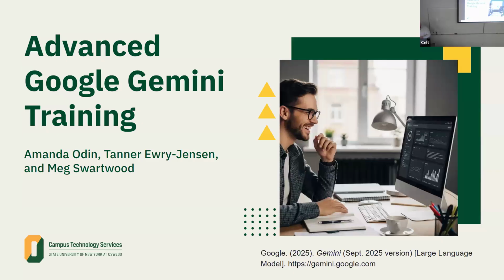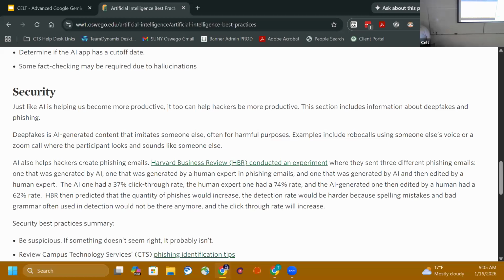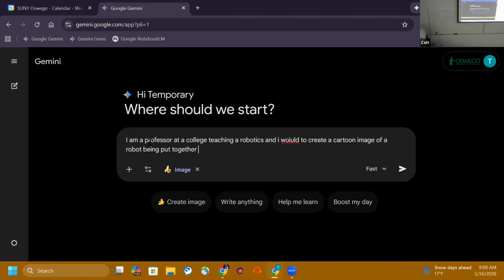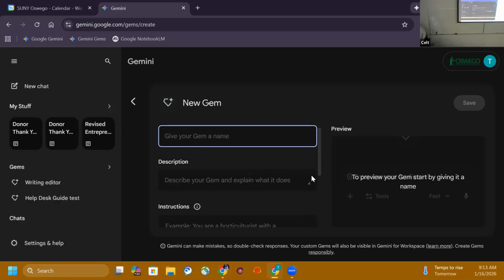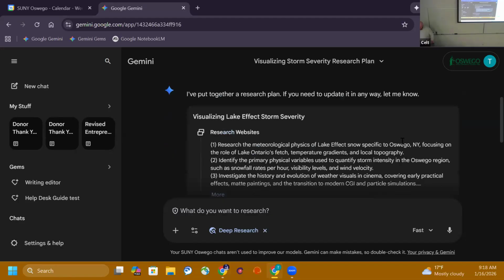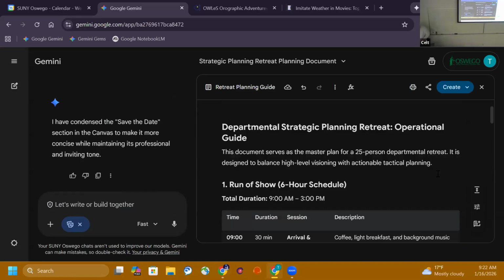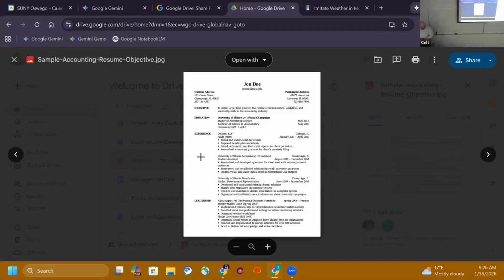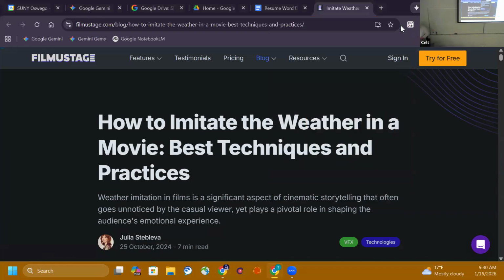Session 31: Advanced Google Gemini Training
Presenters: Amanda Odin, Megan Swartwood, Tanner Ewry-Jensen

You will learn AI best practices, a refresher on designing effective prompts, and an advanced demo of Google Gemini, one of our enterprise-grade protected AI tools on campus. Participants in this session should be comfortable working with generative AI platforms.